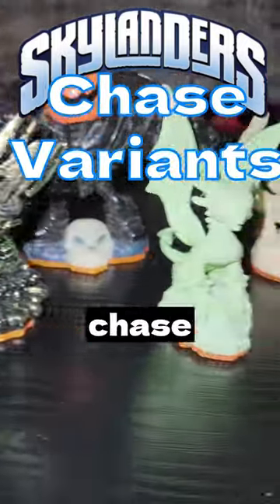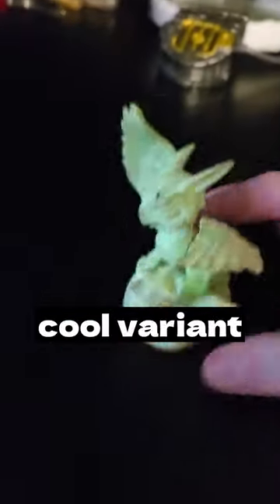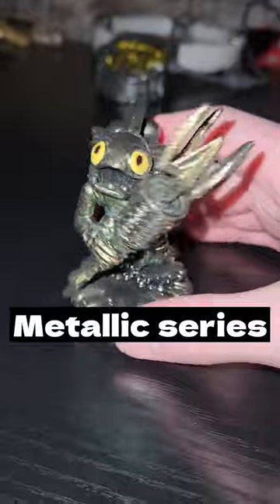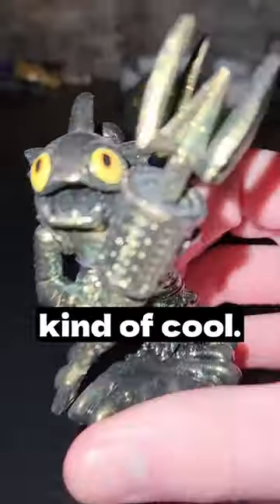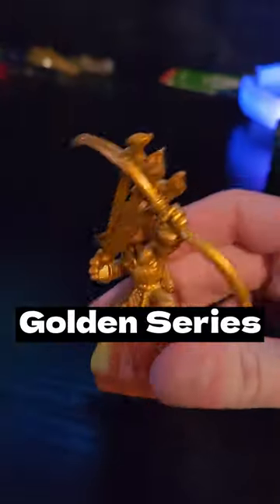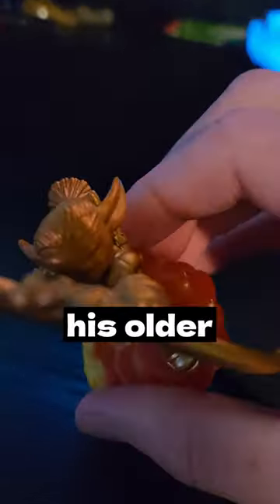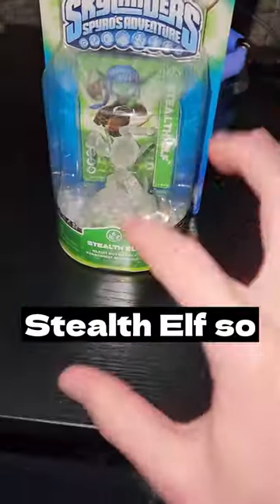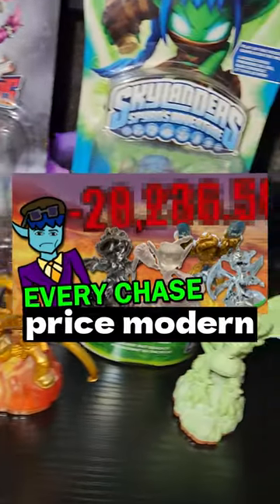My Skylanders Chase Variants!